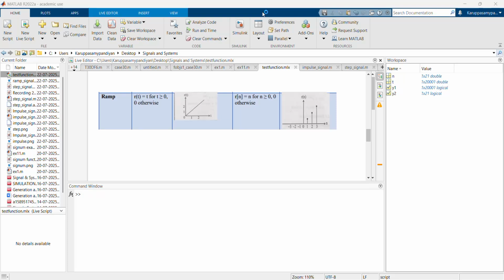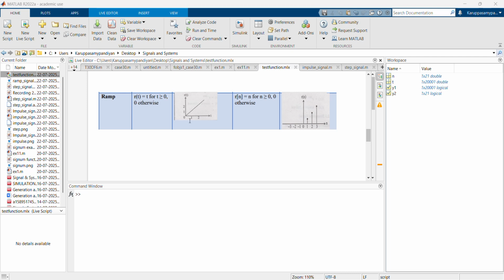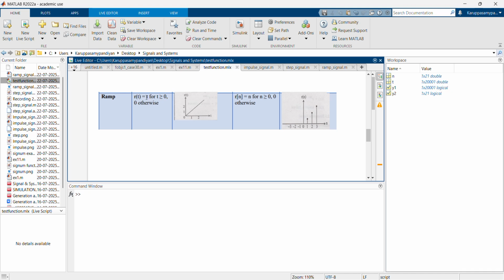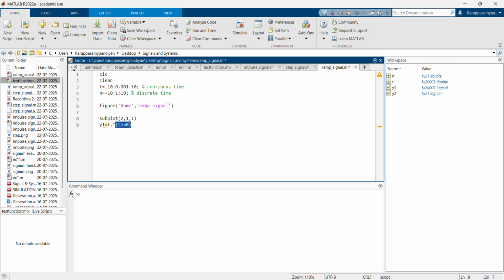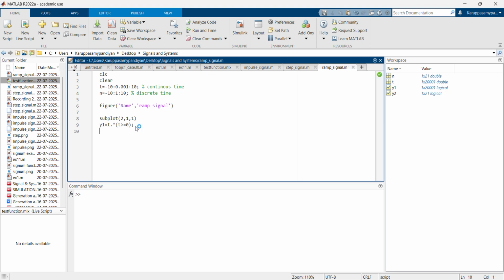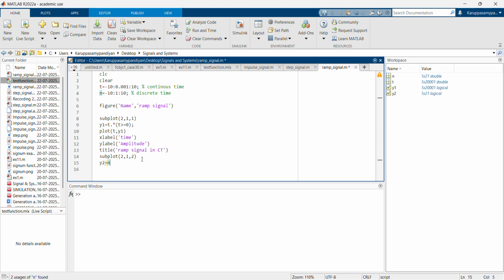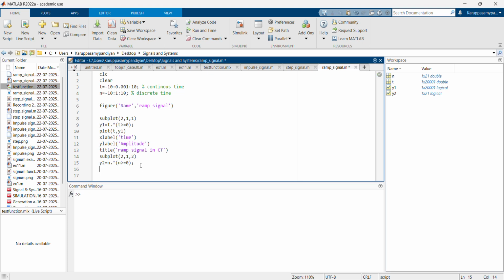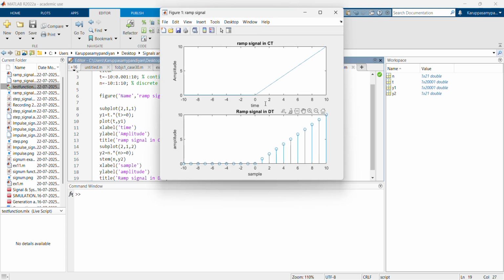Unit Ramp signal generation using MATLAB